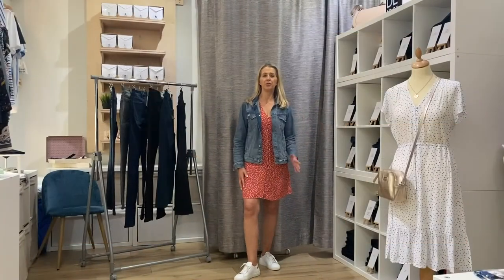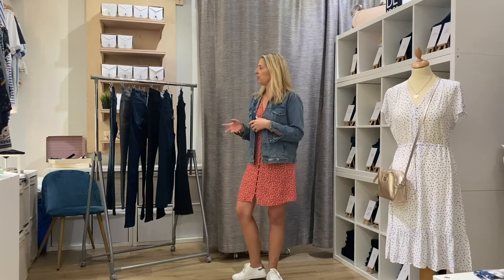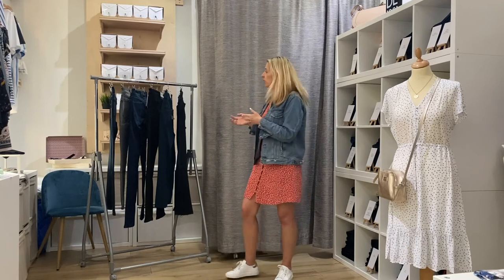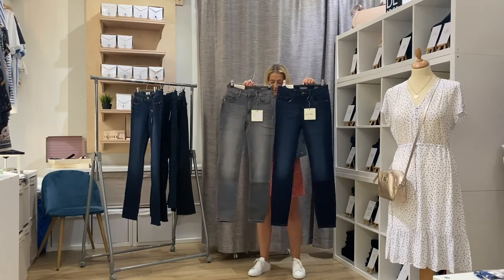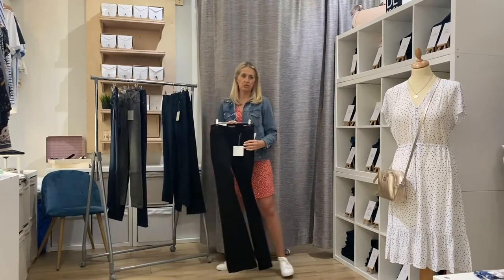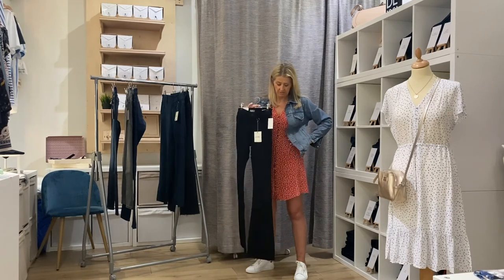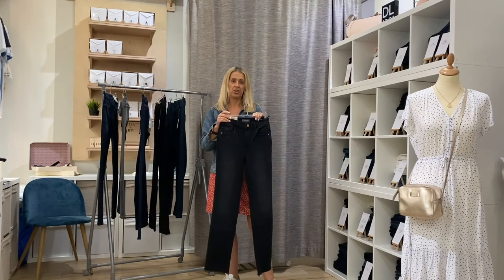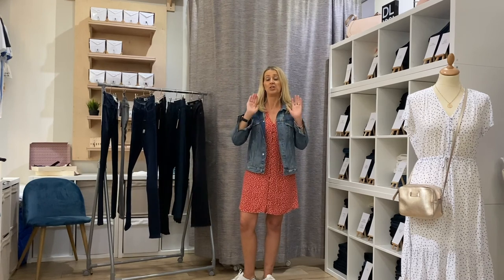In Focus (season 2): new in dl1961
Hi ladies!
This week in our In Focus series, Sally talks us through some new styles and washes from DL1961 denim.